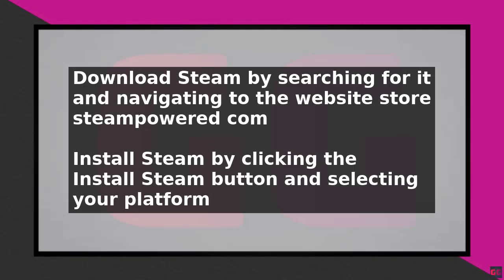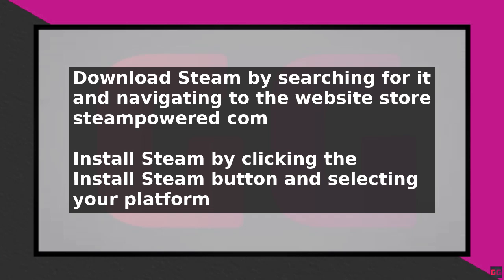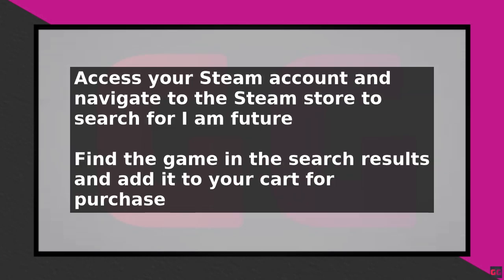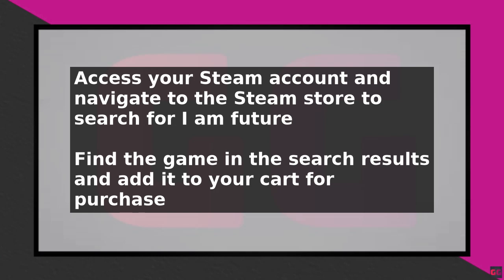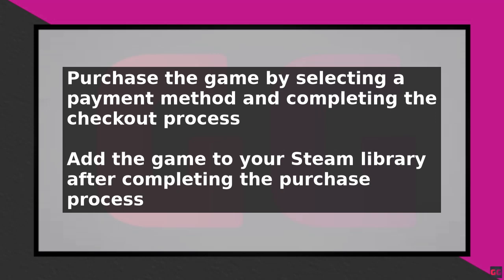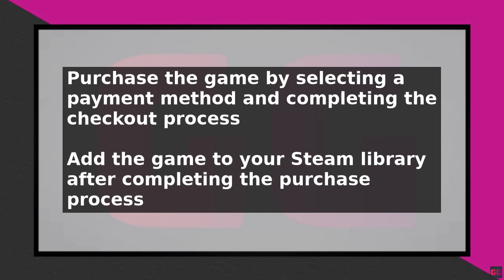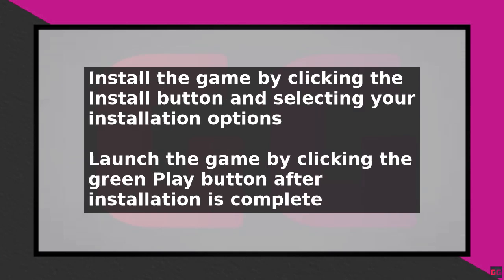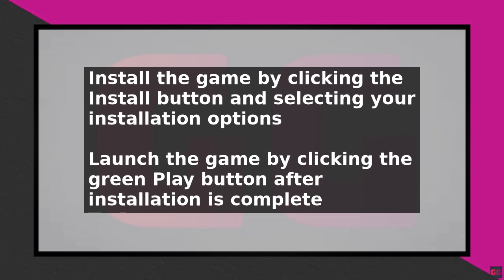How To Download I Am Future On Pc Laptop (2025)